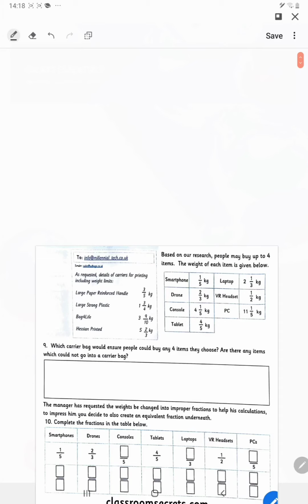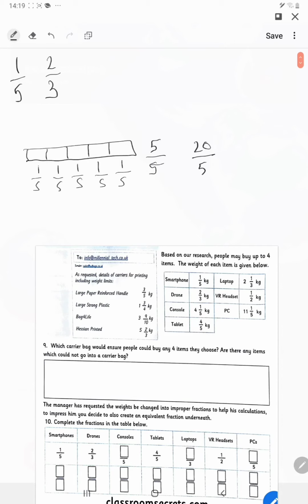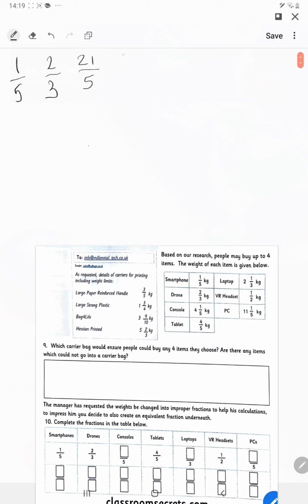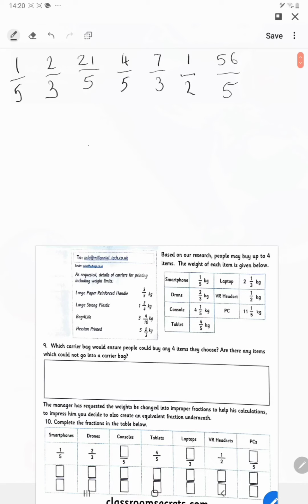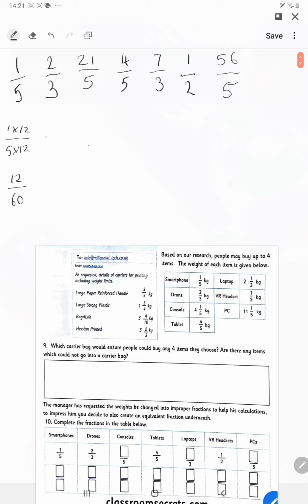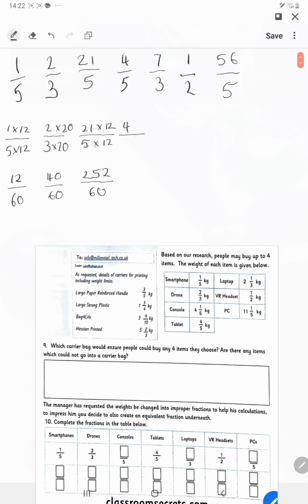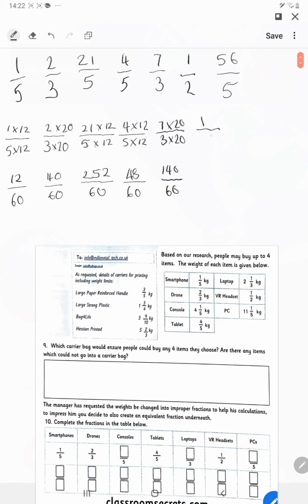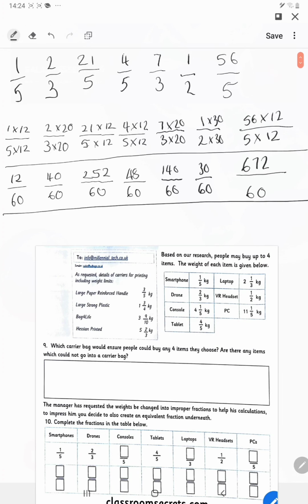Fractions qu 10